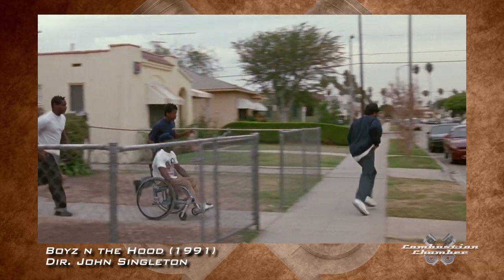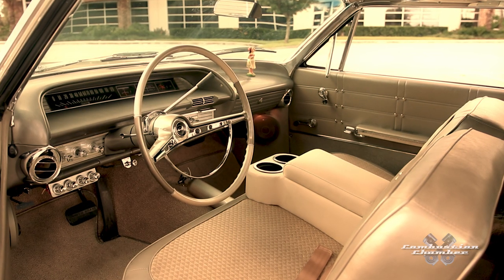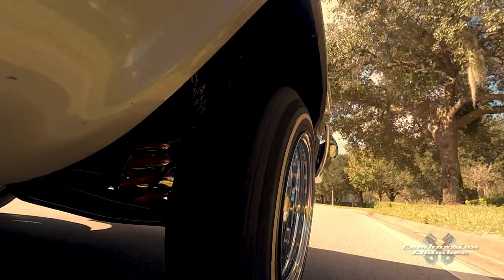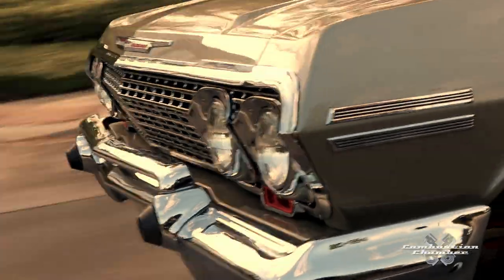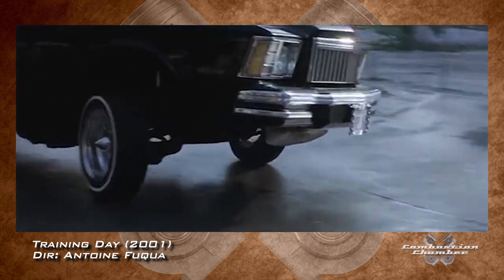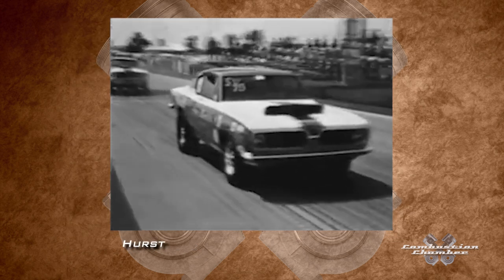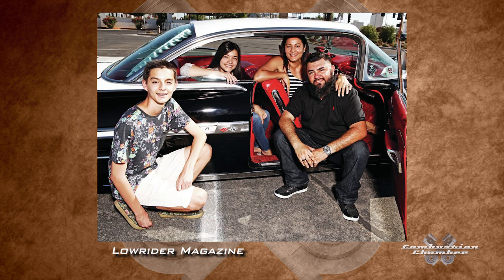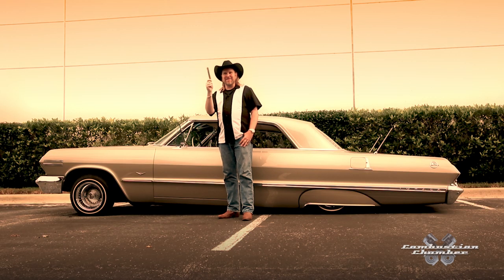LOWRIDER: The Passion - The History - 1963 Impala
On this episode of Combustion Chamber we ride in a 1963 Impala Lowrider. We explore the passion and the history behind the Lowrider!